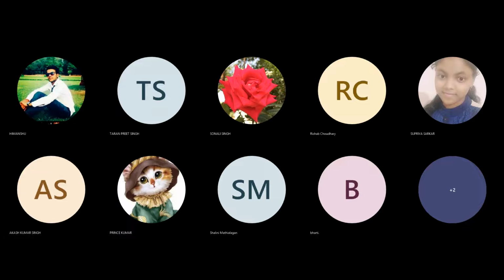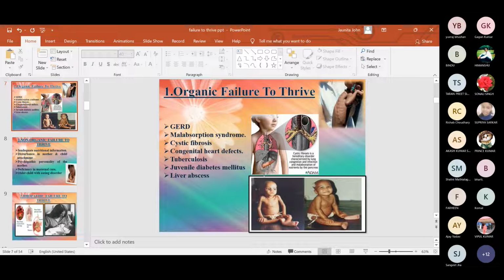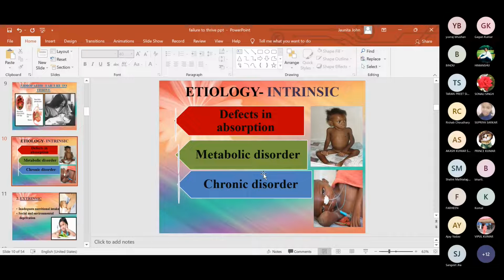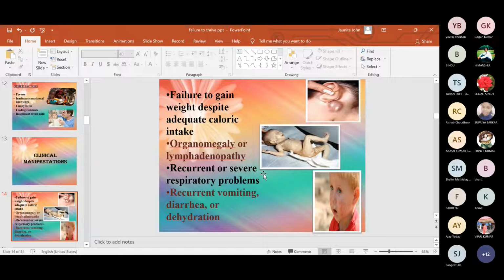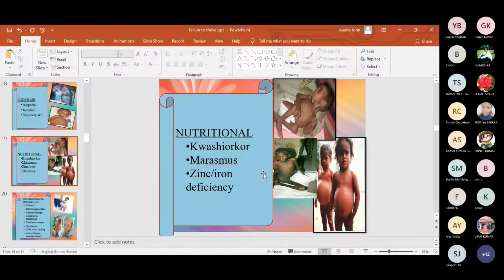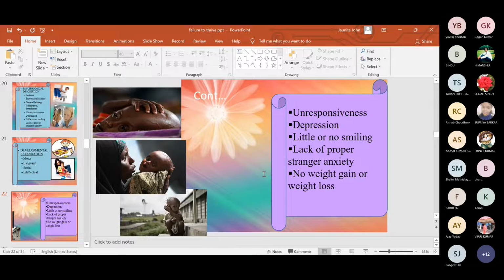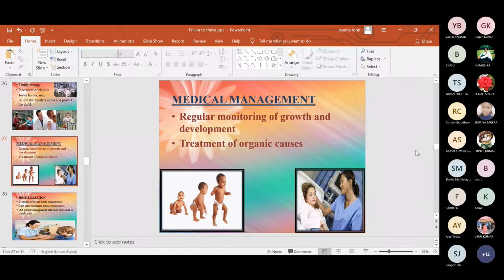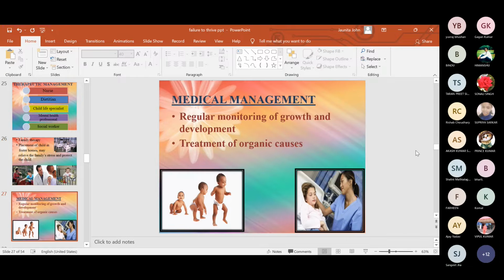CHN GNM 2nd year | Metro College of Nursing